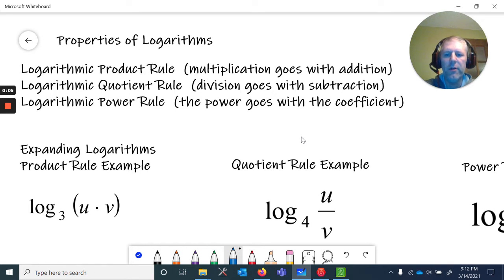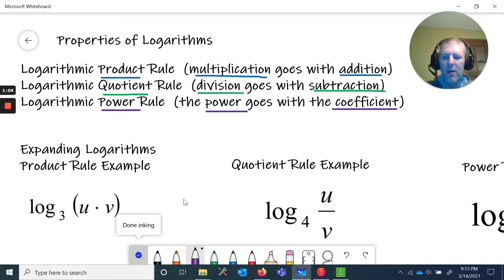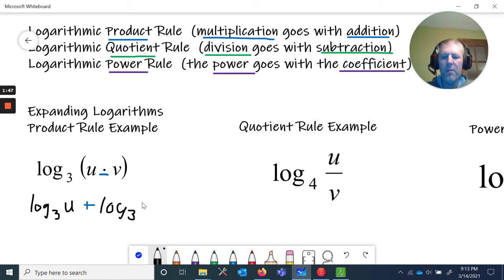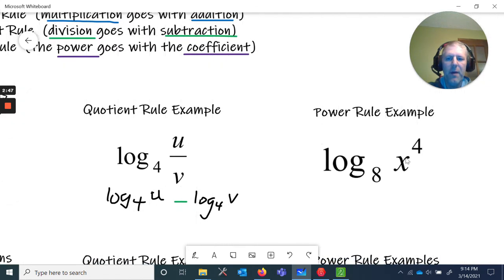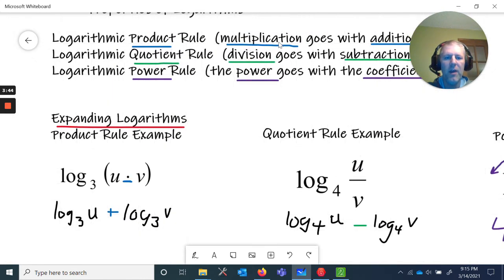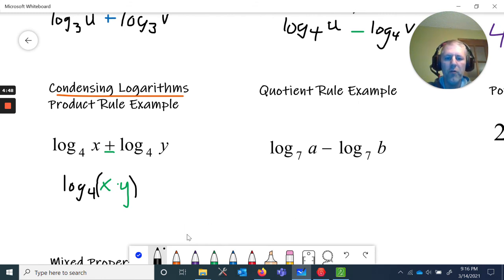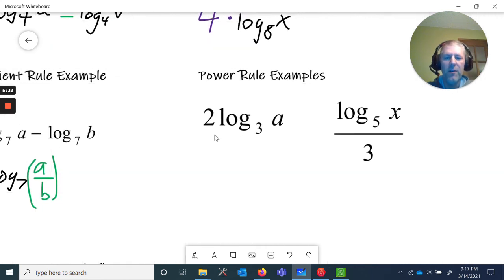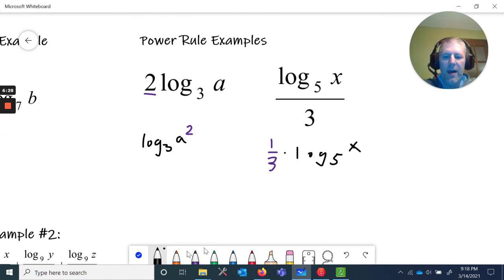Logarithms - Expanding and Condensing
In this video, I discuss the basics of expanding logarithmic expressions and condensing logarithmic expressions using the following properties:

Product Property
Quotient Property
Power Property